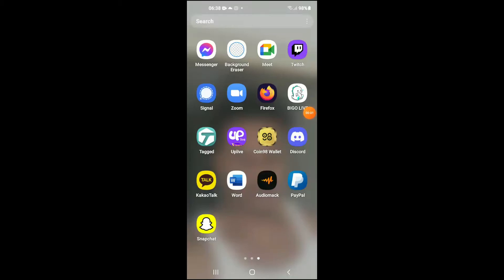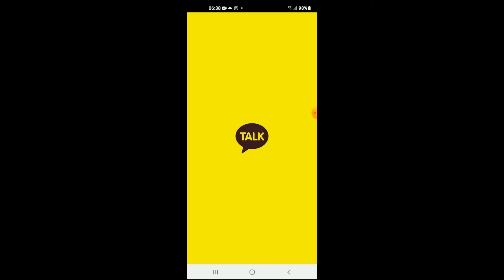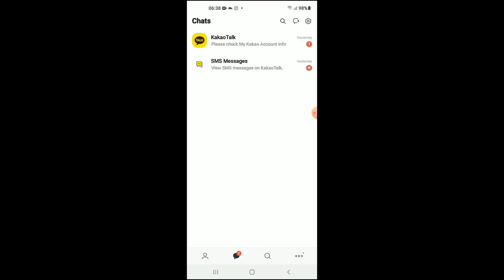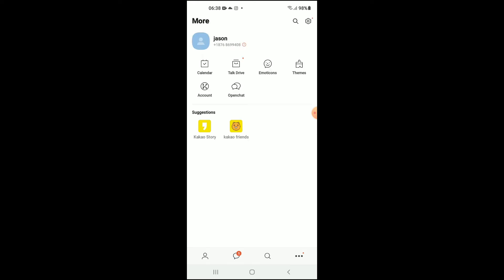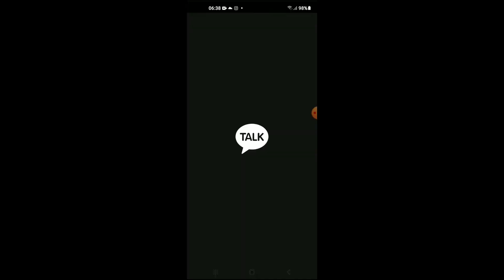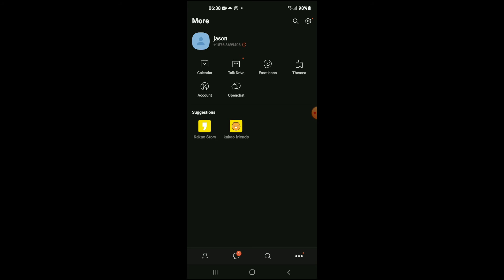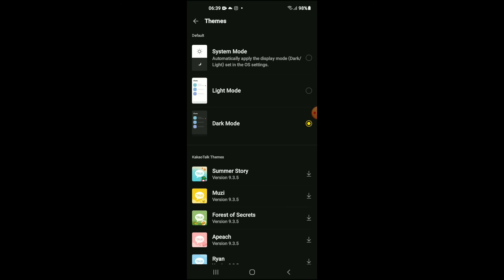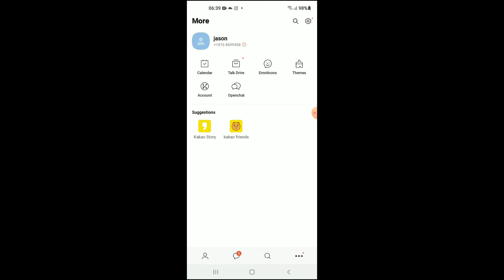how to turn on dark mode on kakaotalk/how to turn off dark mode on kakaotalk